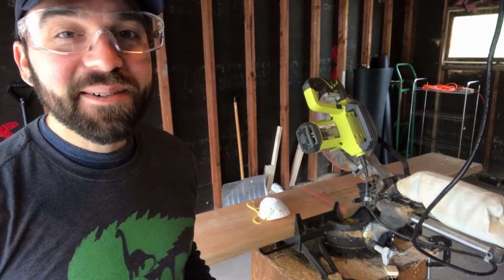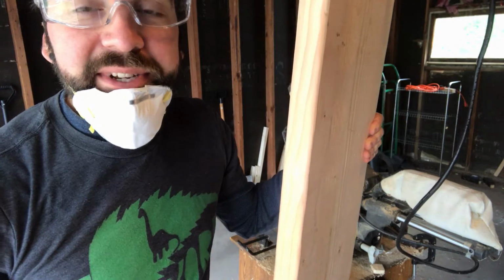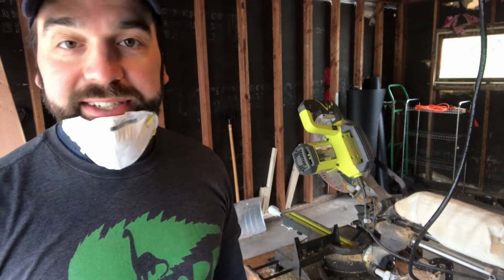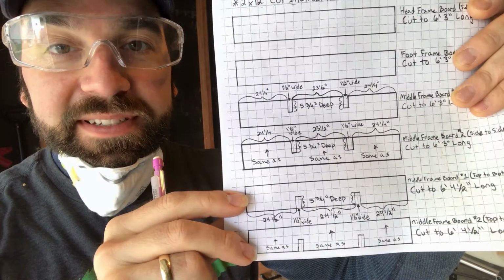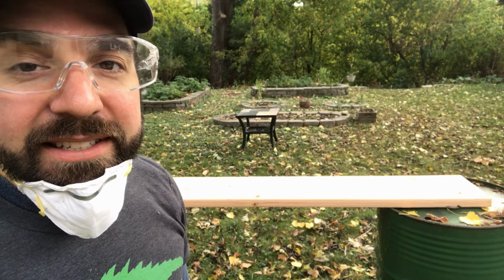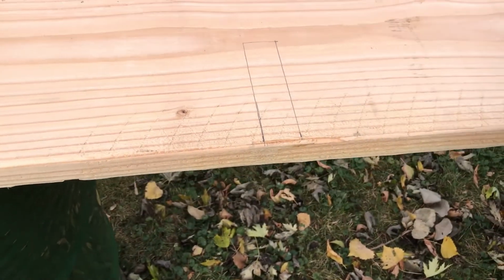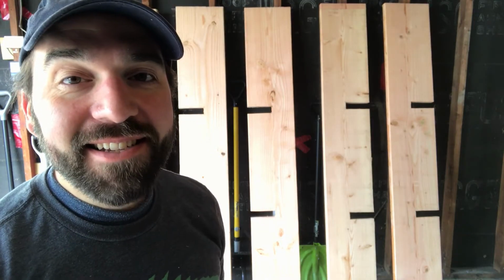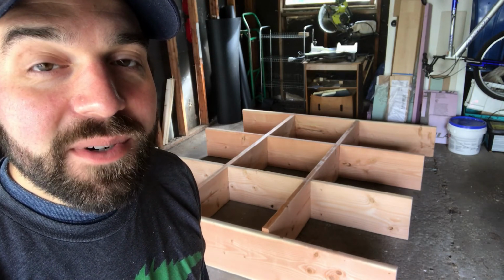DIY King Size Bed Platform/Frame Step 1: Making the Frame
In this video series we're building a King Size Bed Platform/Frame with 6 Drawers Underneath. In this video, we'll tackle Step 1, which is making the frame.

0:00 Intro
1:57 Get to Work Already!
3:01 Cutting Out The Frame
7:21 Making Notches in the Frame
10:48 Summary / Outro